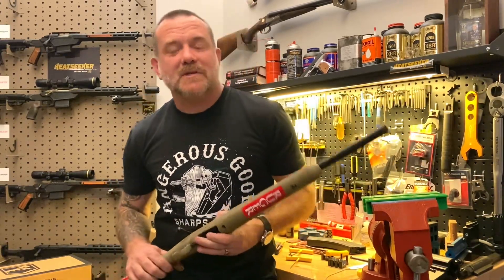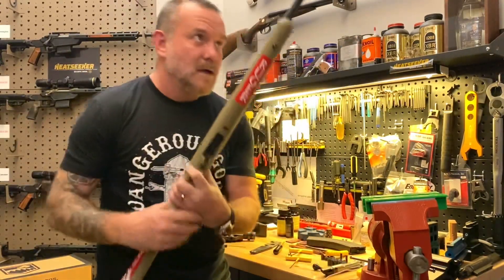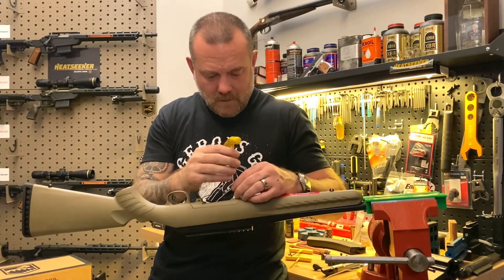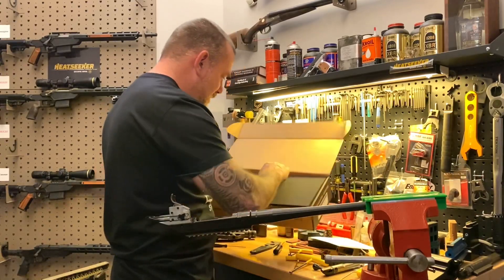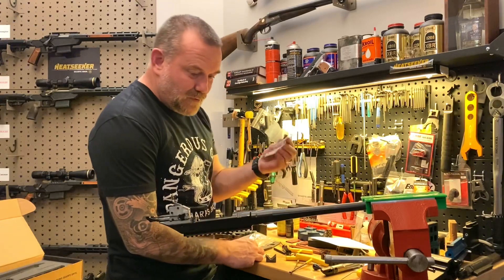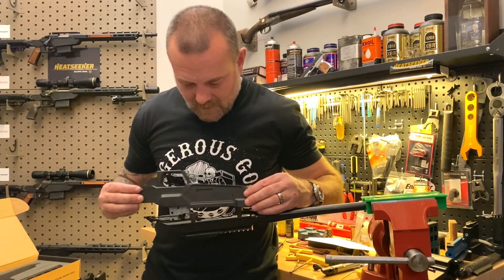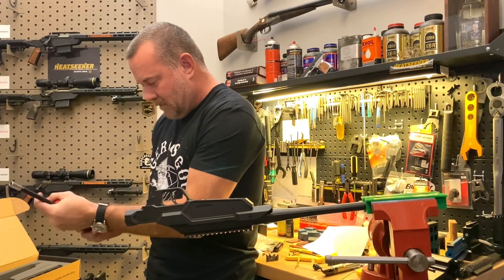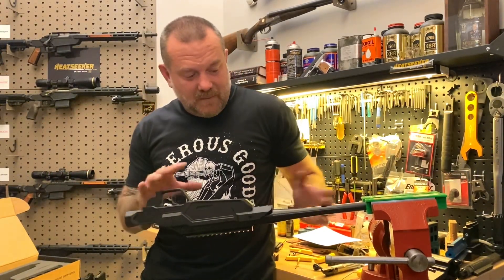Sharps Bros. Heatseeker chassis for the Ruger American Ranch (assembly / how-to build video)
JSharps walks through the assembly process for the Sharps Bros. Heatseeker chassis for the Ruger American Ranch (calibers .223, 300blk, 6.5 Grendel, 350 Legend, 7.62x39 and 450 Bushmaster). More details on the chassis available at sharpsbros.com